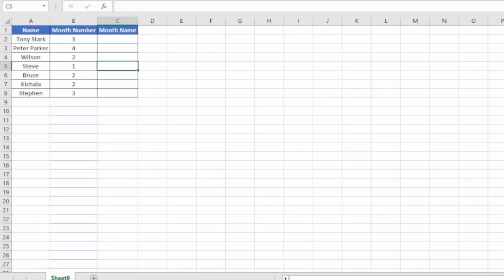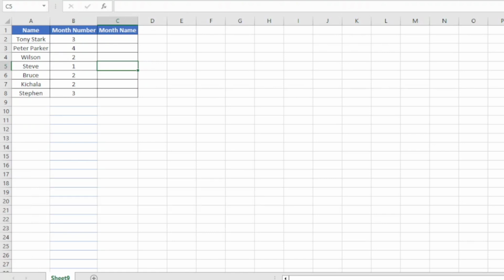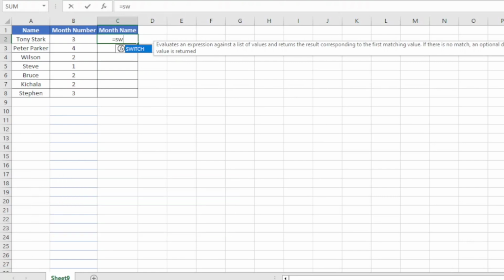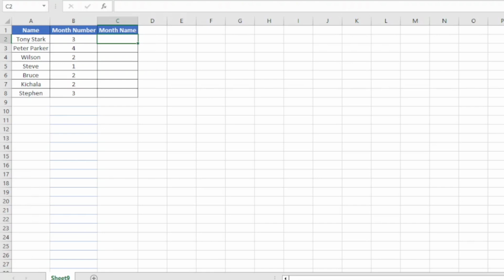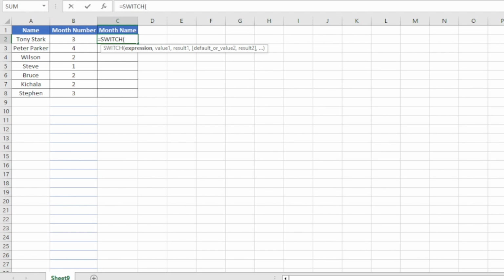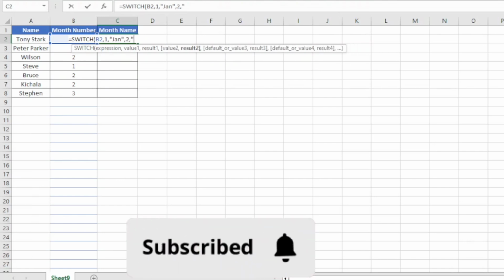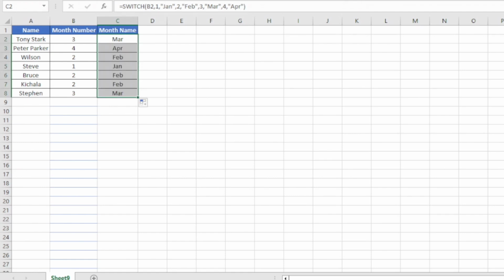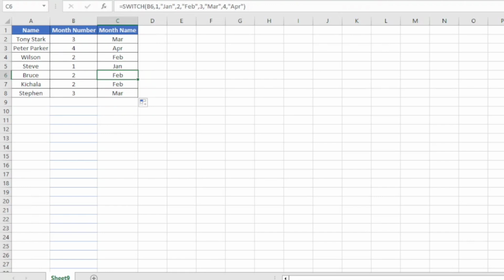Alternatives to IF & Nested IF in Excel | new alternatives of nest if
Hi Friends,

SWITCH Formula in excel.

Alternatives to IF & Nested IF in Excel | new alternatives of nest if  | Gokul Tech

Welcome to Gokul Tech! Are you frustrated with complex IF and nested IF formulas in Excel? This video is your ultimate guide to simplifying your Excel formulas with a more efficient and powerful solution. We’ll walk you through a better approach to manage complex logical conditions and enhance your data analysis.

In this video, you'll learn:
Limitations of IF and Nested IF: Understand why these formulas can be cumbersome.
Alternative Approaches: Discover a more efficient method for handling logical conditions.
Step-by-Step Implementation: Follow our easy instructions to replace IF formulas in your spreadsheets.
Practical Examples: See real-world applications to make your formulas simpler and more effective.
Improve Efficiency: Learn how to streamline your logical conditions.
Simplify Your Work: Reduce the complexity of your formulas and improve readability.
Enhance Productivity: Save time and avoid common pitfalls associated with IF and nested IF statements.

Unlock the power of Excel with these incredible FREE automation tools! Streamline your workflow, save time, and boost productivity effortlessly. Join me in this video as we explore game-changing tools that make Excel work for you. Whether you're a beginner or a seasoned pro, these tools will revolutionize the way you handle data.

  This channel we are exclusively covering technical updates.In this Channel deep dive discussion completely about Technology updates. You will get answers to your queries in a shorter span. Here we can discuss Excel, Excel Automation using VBA, Python, Outlook Automation,  Power BI and many other technical queries.